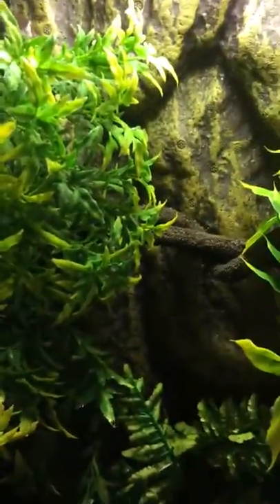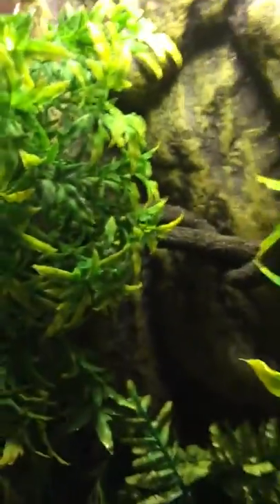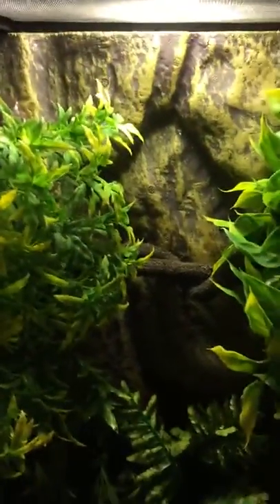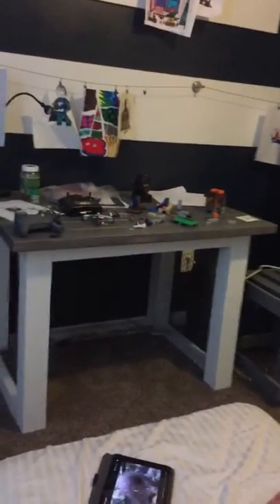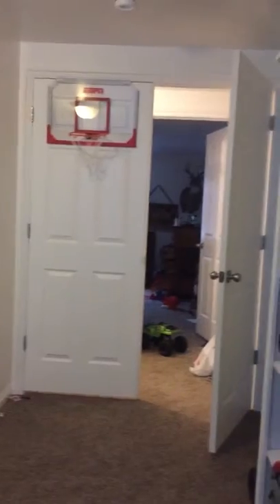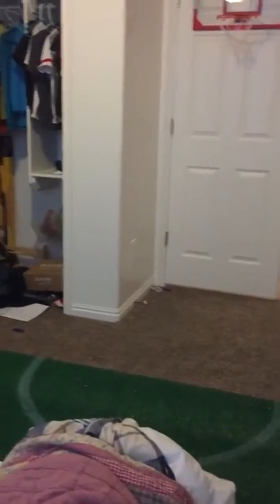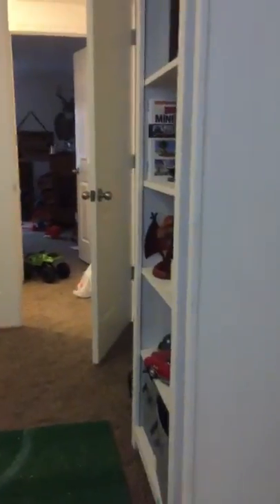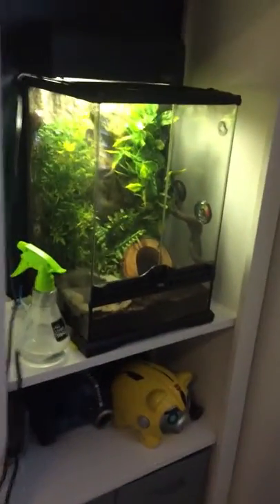White's Tree Frog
In this video, Rylan shows you his White's Tree Frog, as well as a preview of his (sort of) messy room.